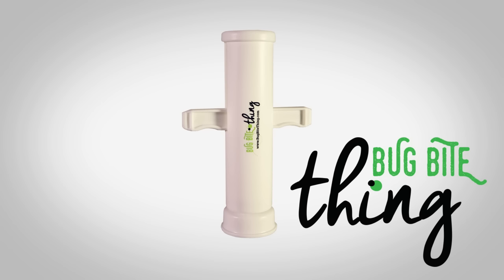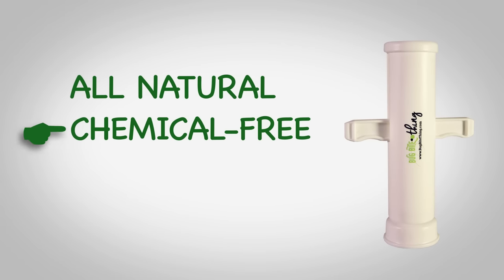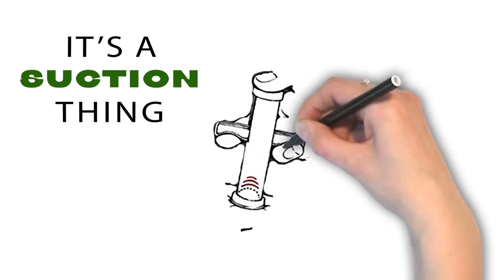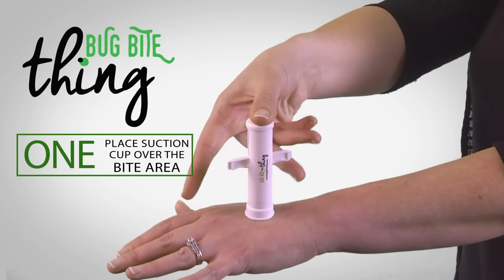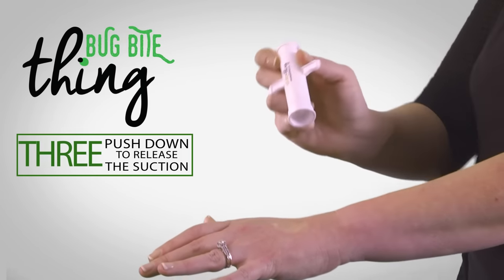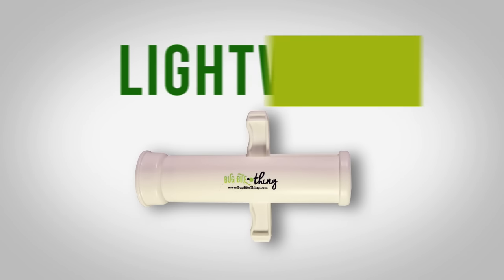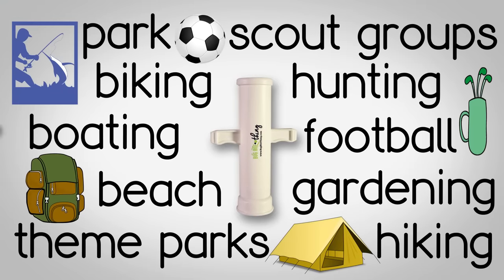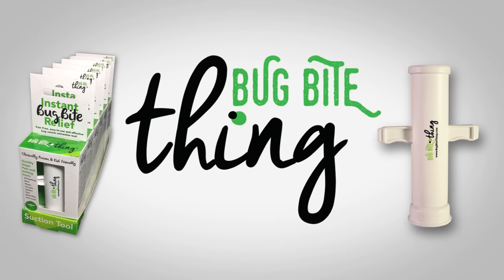Bug Bite Thing Suction Tool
Bug Bite Thing® is an easy-to-use suction pump that quickly and effectively removes insect poison from beneath the skin's surface to instantly stop the pain and itch from insect bites and stings. It works on a wide range of bites including mosquitoes, bees, wasps, hornets, spiders, ants, black flies and more. This ancient extraction technique - still wildly popular in Europe - is clinically proven and kid friendly. The small, reusable pump conveniently stows in a pocket, first aid kit or travel bag. 100% satisfaction guaranteed.